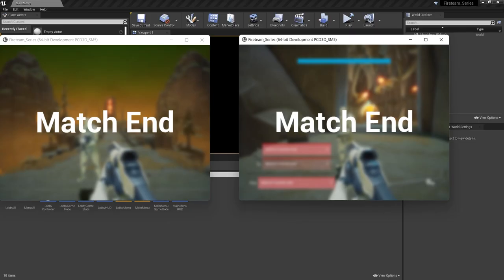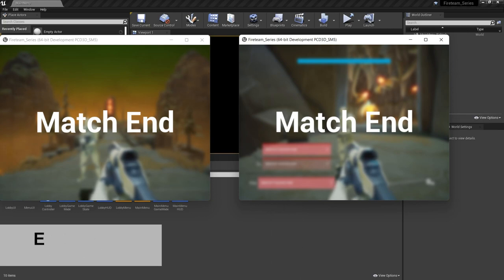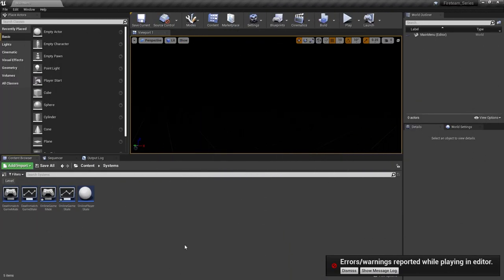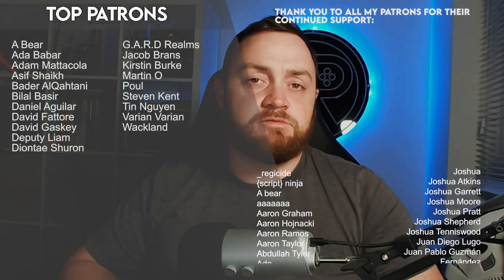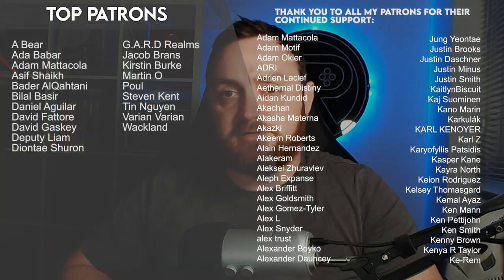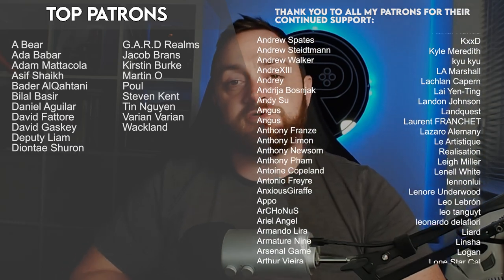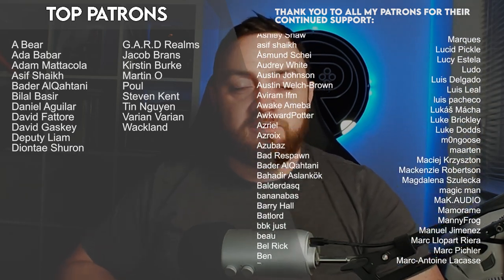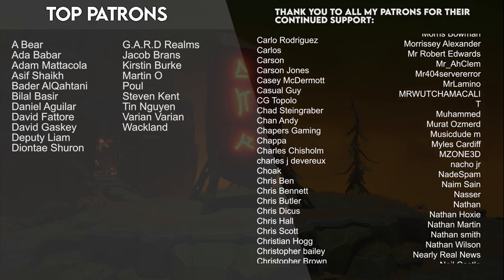Unreal Engine 4 Tutorial - Fireteam Chapter 5 Part 1: End of Match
Chapter 5: Endgame
In the part 1 we work on the end of the match loop that will take players back to the lobby.